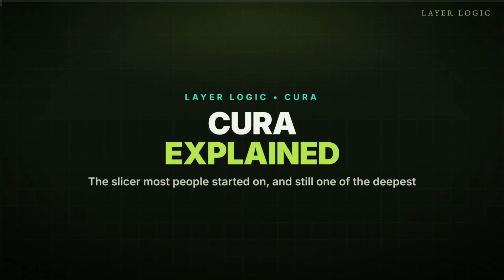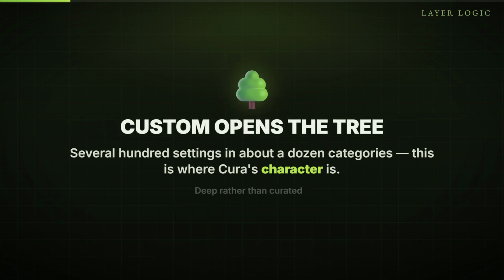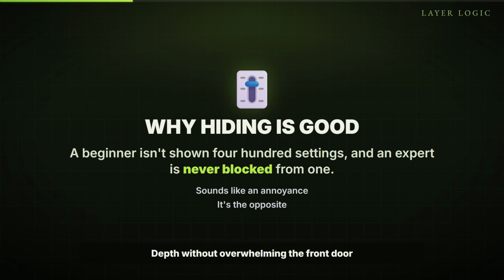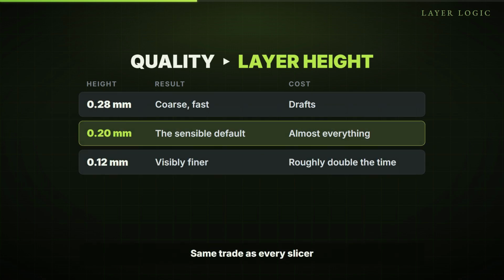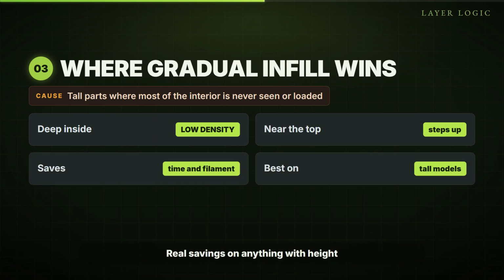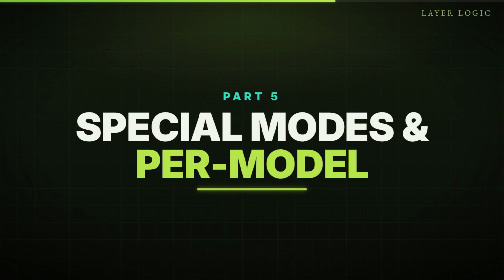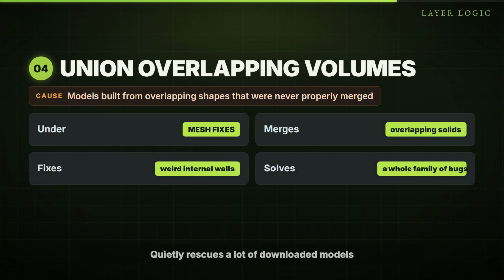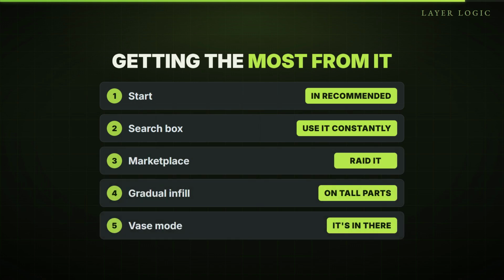Cura Explained — Features, Plugins, And When To Use It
A full tour of UltiMaker Cura: the two interface modes, the setting visibility system, the settings worth knowing, the plugin marketplace, the special modes, and an honest comparison against OrcaSlicer.

Cura's real strength is depth. It lets you configure things most people never touch, and explains each one to you while you do it.

What's covered:
Part 1 — Two ways to use it: Recommended mode vs the full settings tree
Part 2 — Setting visibility and the search box — the best ideas in the program
Part 3 — The settings worth knowing: wall ordering, ironing, gradual infill
Part 4 — The marketplace: Mesh Tools, Calibration Shapes, network plugins
Part 5 — Special modes: vase mode, per-model settings, support blockers
Part 6 — Cura or OrcaSlicer: where each one genuinely wins

The honest comparison: Orca's edge is the built-in calibration suite. Cura's edges are the plugin marketplace, the setting search, and the fact that almost every printer ever made has a Cura profile somewhere. Starting fresh, Orca is the easier recommendation. Already on Cura and happy? Switching wastes an afternoon.

▶️ Companion video: OrcaSlicer Explained.